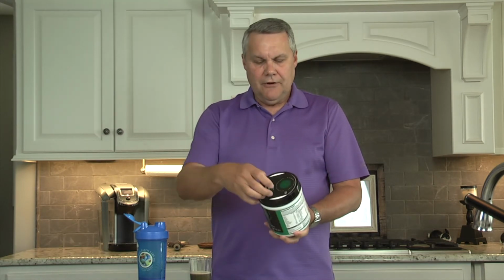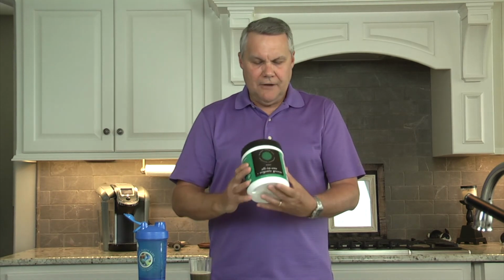HOW TO MAKE A FRESH GREENS JUICE IN 30 SECONDS|BOOST ENERGY IMMUNITY & VITALITY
Make the most comprehensive Greens Juice Superfoods in 30 seconds. Over 175 All Natural Organic Ingredients with our new OrganiEarth Superfoods and Organic Greens.